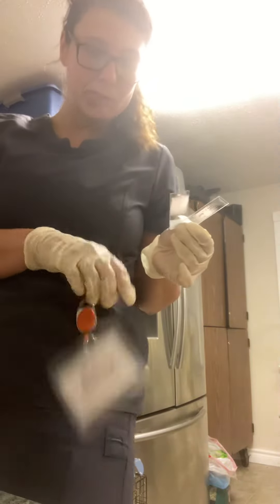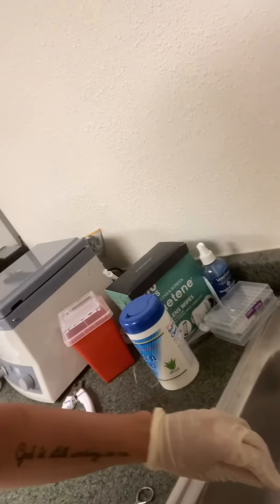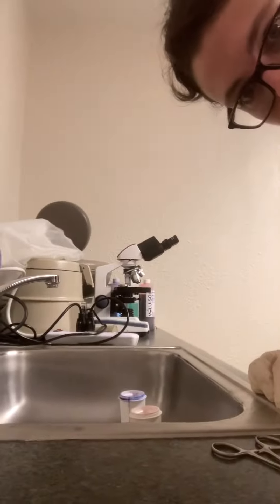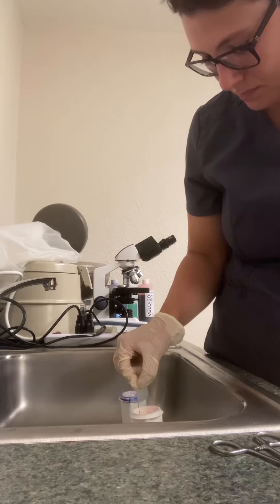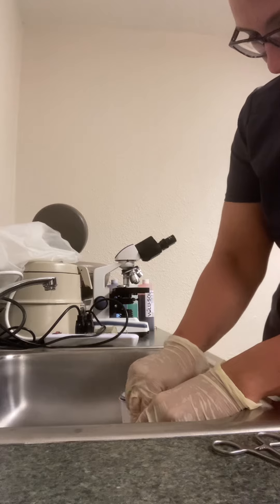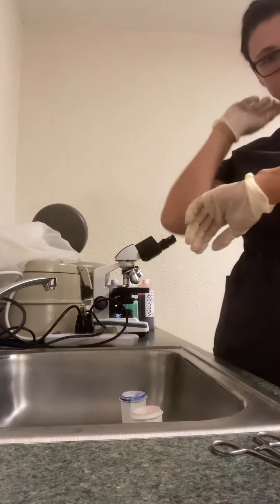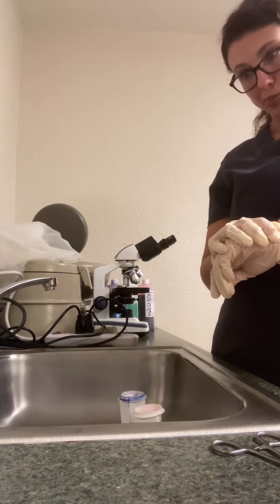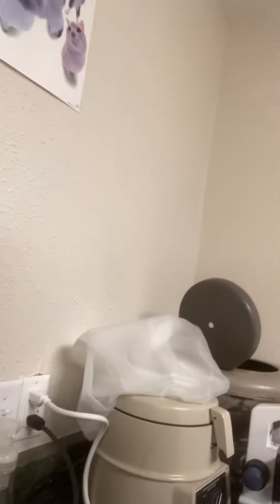23048371_amanda_skill21_Stainingbloodslides